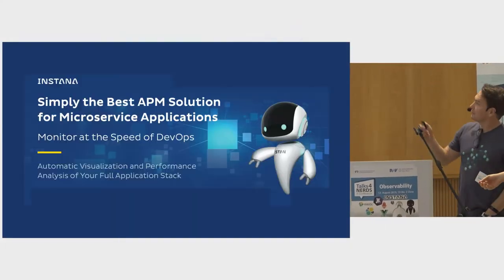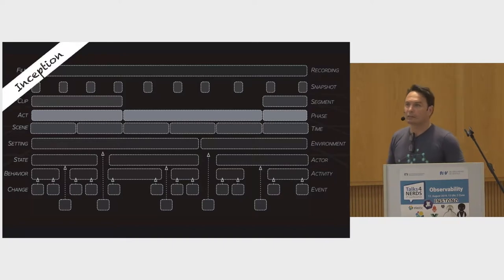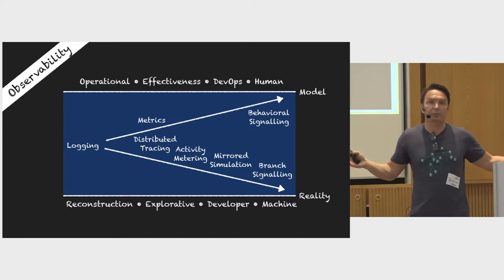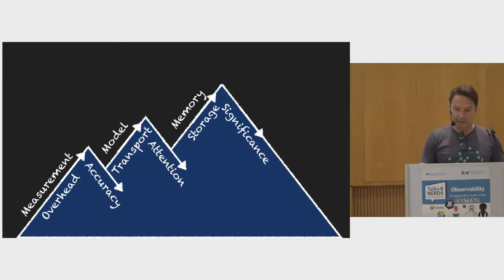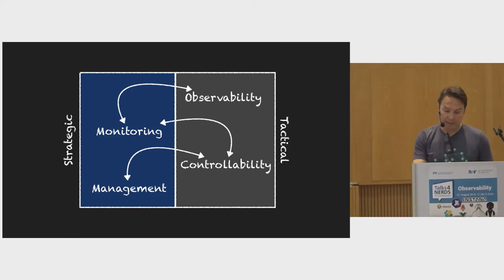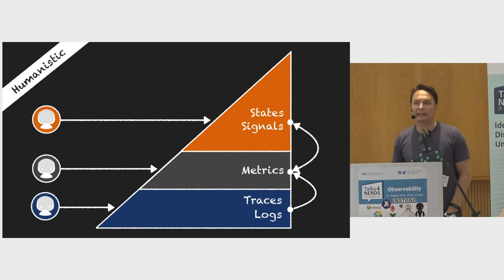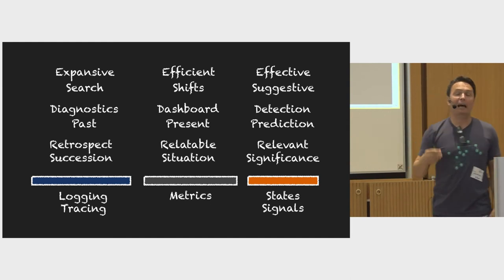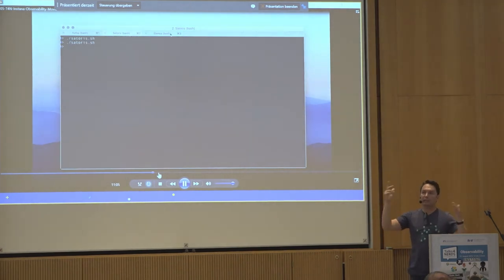Talks4Nerds: William Louth - Instana Observability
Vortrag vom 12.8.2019